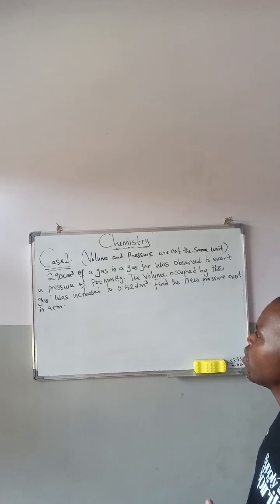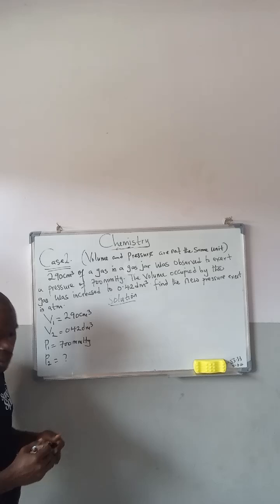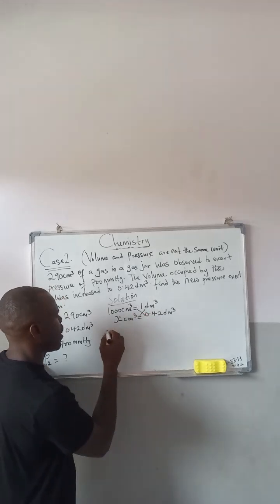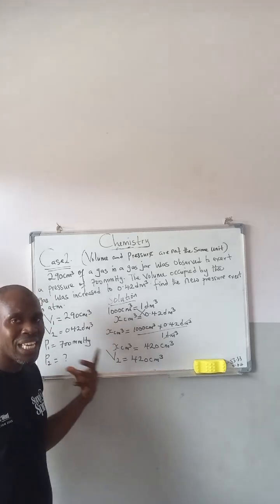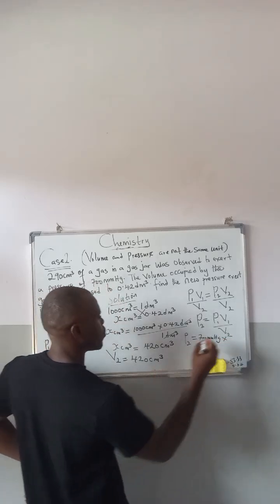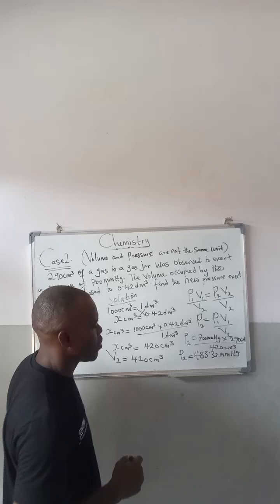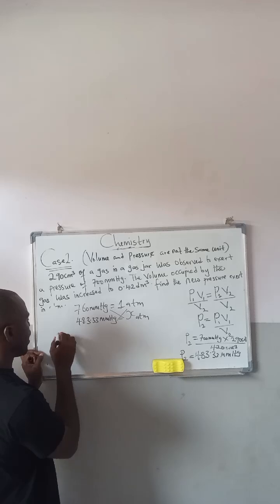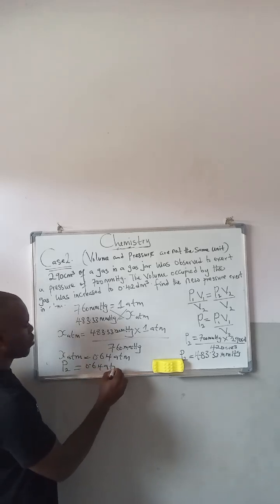Boyle's Law calculations Case 2 where Volume and Pressure are not in the same unit.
Solving Boyles law calculations with different units of volume and pressure